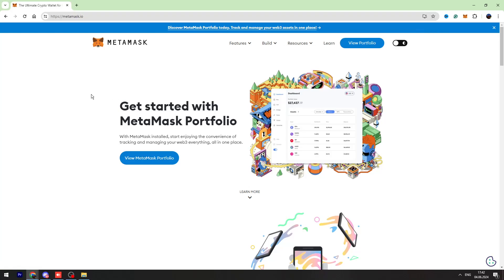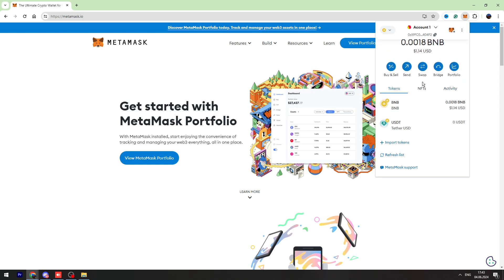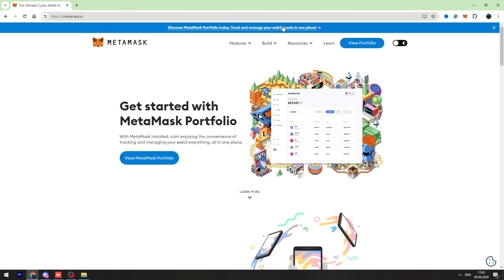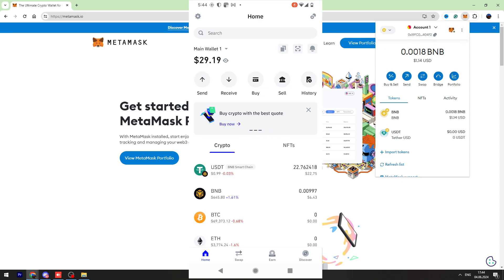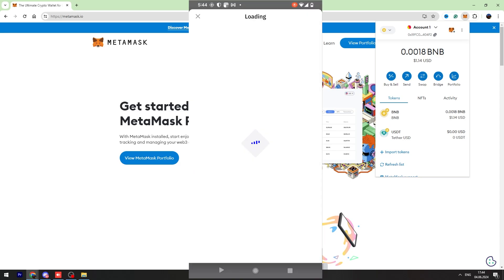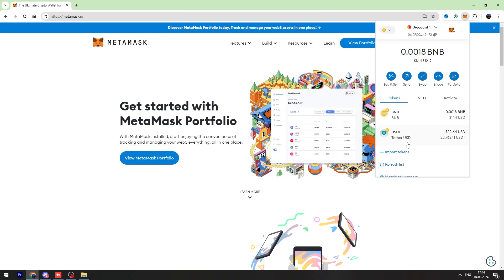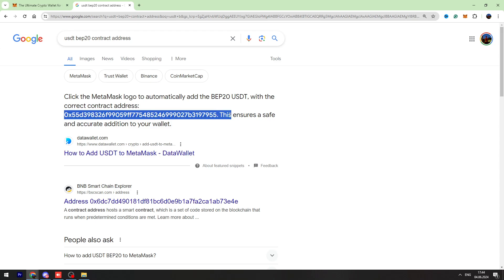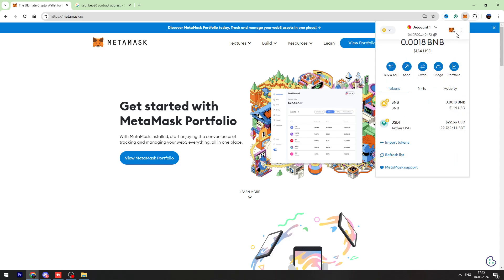How To Transfer Crypto From Trust Wallet To Metamask (Quick & Easy Guide 2024)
Welcome to our comprehensive guide on transferring crypto from Trust Wallet to Metamask! In this video, we’ll walk you through each step of the process to ensure a smooth and hassle-free transfer of your digital assets. Whether you're a crypto newbie or a seasoned trader, this tutorial is designed to be straightforward and easy to follow.

How to transfer usdt from Trust wallet to Metamask
how to send usdt from Trust wallet to Metamask
how to withdraw usdt from Trust wallet to Metamask
how to send bep20 from Trust wallet to Metamask